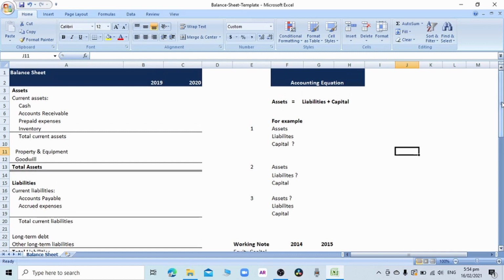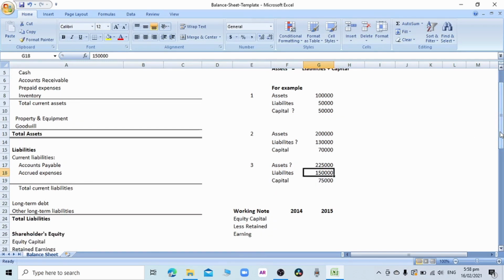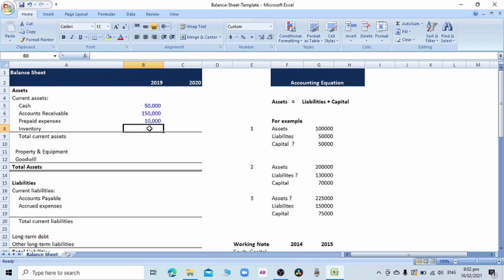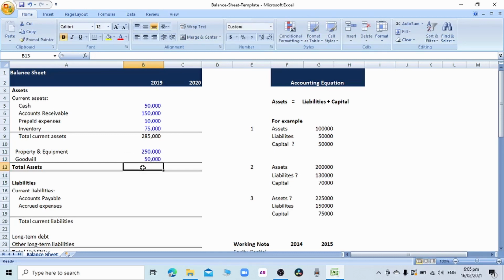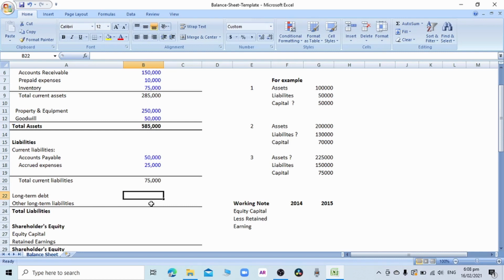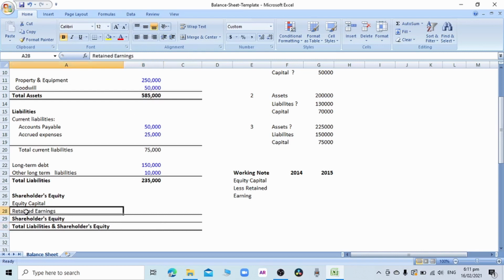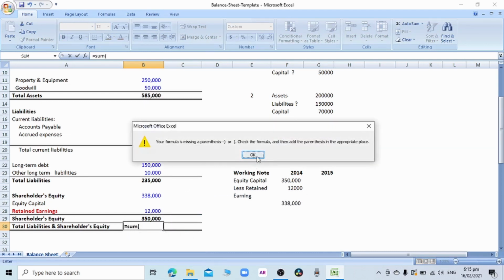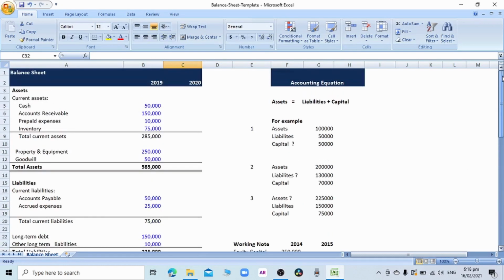Balance Sheet - Complete overview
Financial statement - Balance and Accounting Equation explained
Thanks